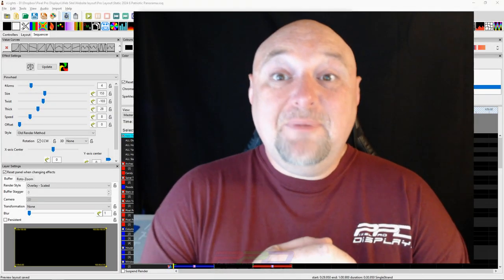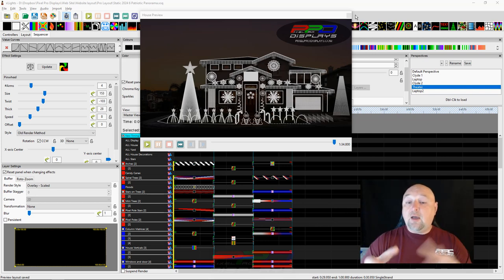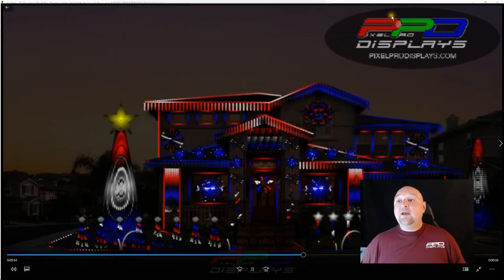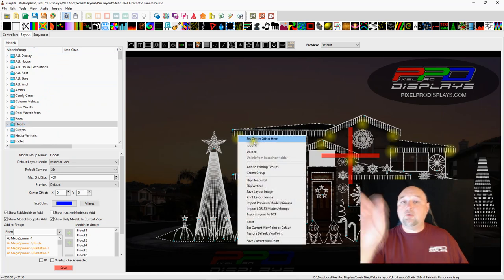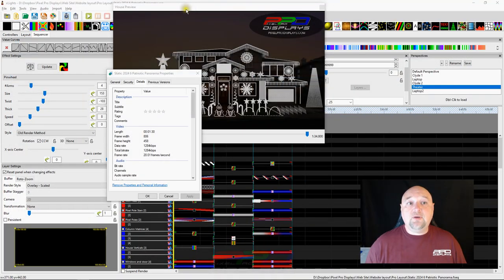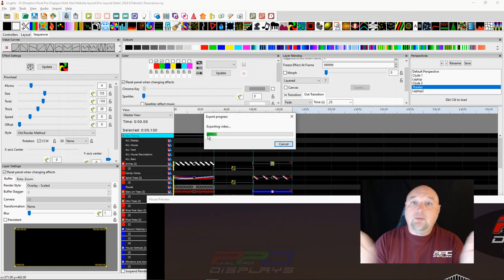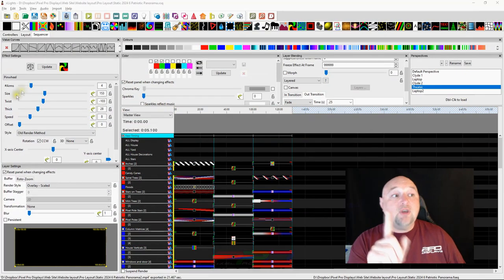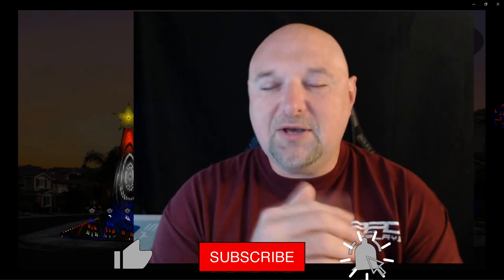🎬Twinkle Tips Friday 🎥 : Perfecting Your xLights Export 🎞️ Video Preview 🎥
Welcome to this week's Twinkle Tips Friday! 🌟 Today, we're diving into the art of creating the perfect video preview export from xLights. Learn about the settings and updates to ensure your videos shine when sharing with friends and family. Get ready to enhance your xLights experience and showcase your creations like never before! 💡✨